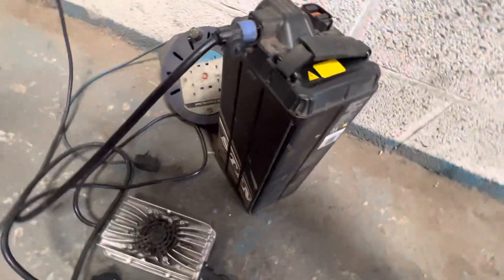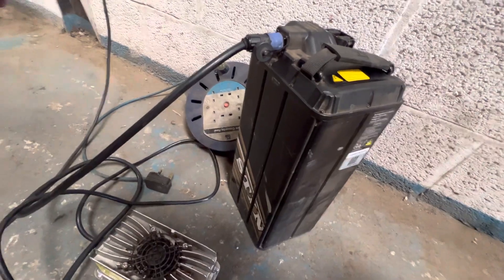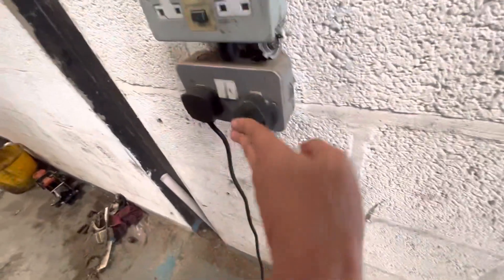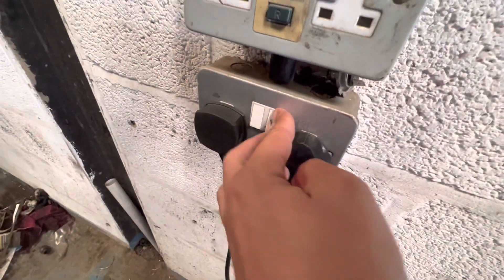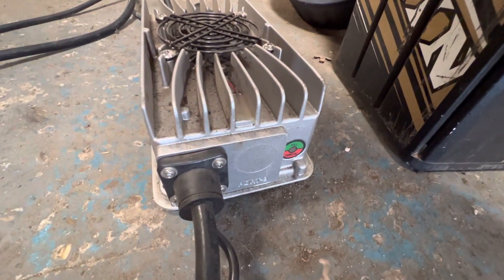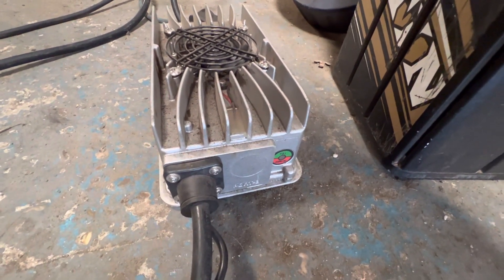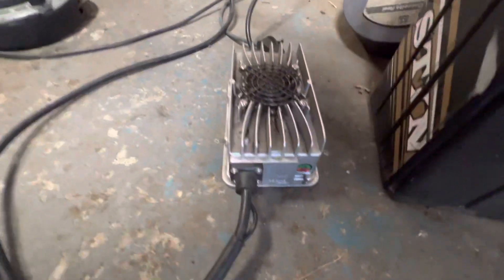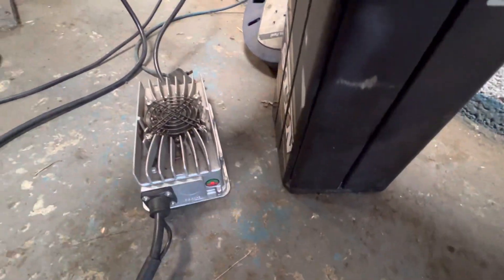SUR-RON / TALARIA BATTERY WONT CHARGE FIX !